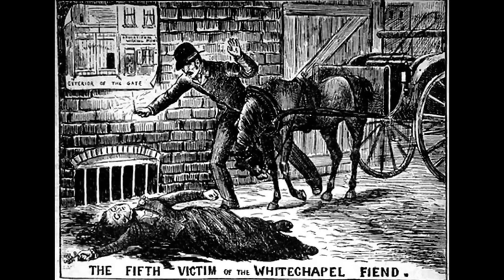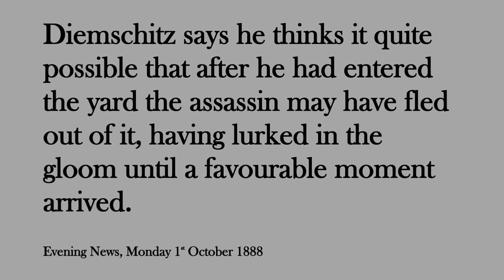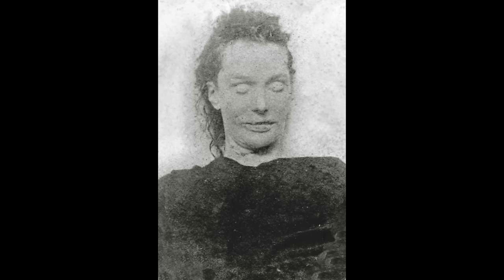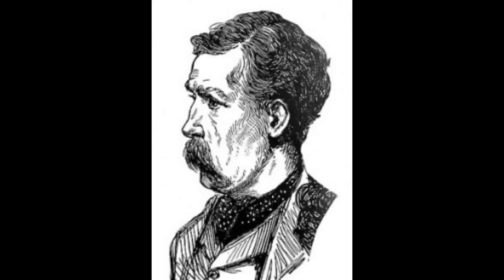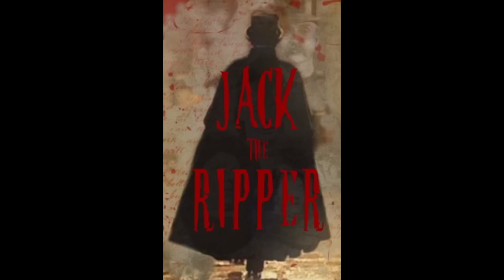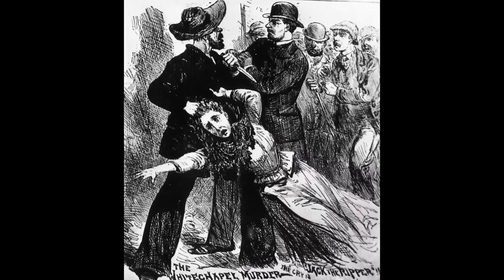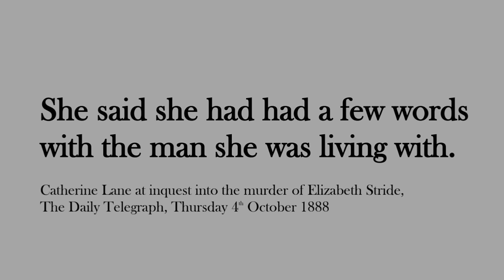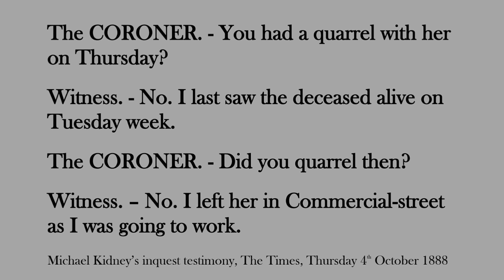Who REALLY killed Liz Stride?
Welcome to the House of Lechmere
In this episode Edward Stow investigates at a number of suspects who have been proposed as the responsible for the  murder of Elizabeth Stride, known to her friends as Long Liz.
Liz was the third of the so-called canonical victims of the serial killer known to history as Jack the Ripper, and the first of the 'Double Event' killings that took place in the early hours of the morning of 30th September 1888.
Some have questioned whether she was even a victim of Jack the Ripper. All these questions will be answered and at the end a solution to this crime will be proposed.

If you did not catch the previous film, which examined Liz Stride's background and her murder in detail, it can be found here:

Details on Charles Lechmere's mother's very strange second bigamous marriage can be found in this film:

With thanks to Mike Pemberton for the de-aging and colourisation of the Charles Lechmere photograph and the excellent  animations of Lechmere.